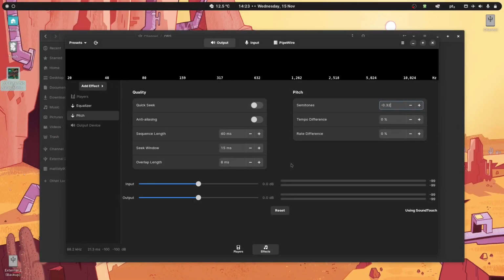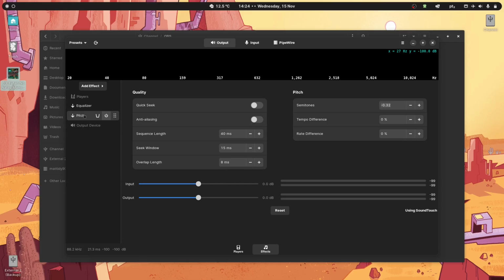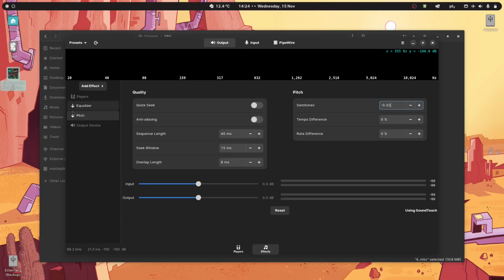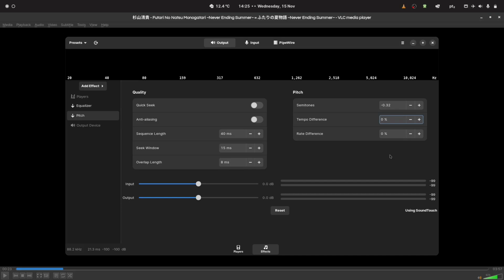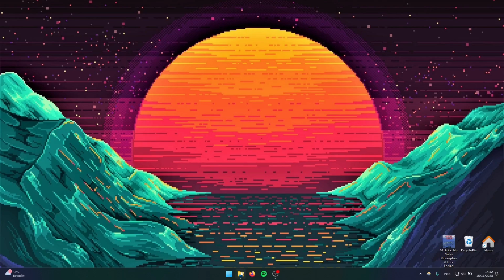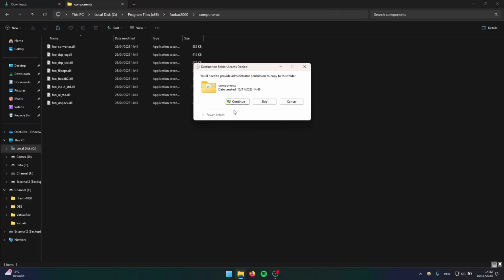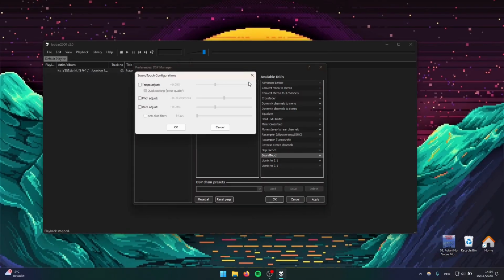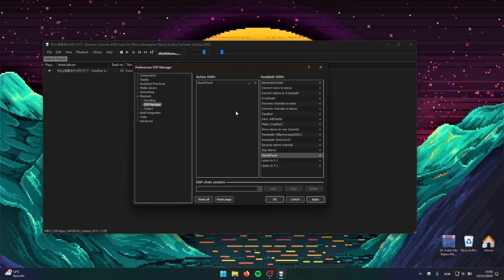How to Listen to 432hz on Linux and Windows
Chapters:
00:00 - Greetings
00:13 - 432hz music
01:11 - Linux
03:05 - Windows
06:47 - Thank you!
Sources:
Myself ~

***I'll be able to update with external link only after some months***